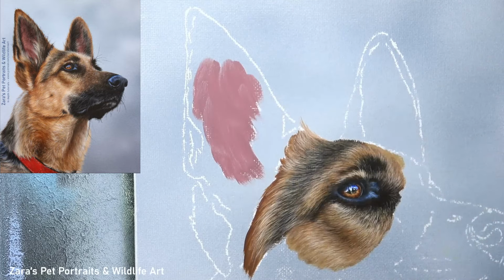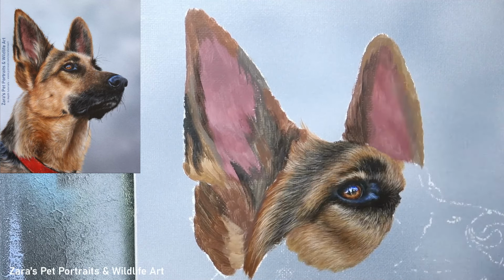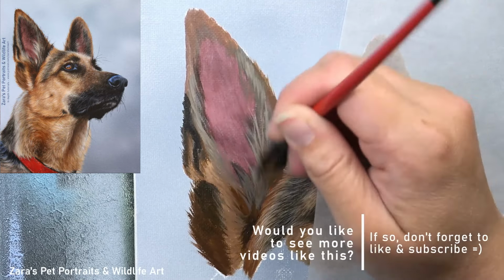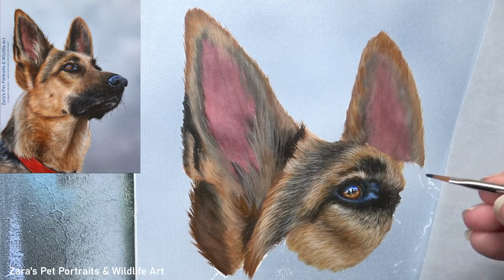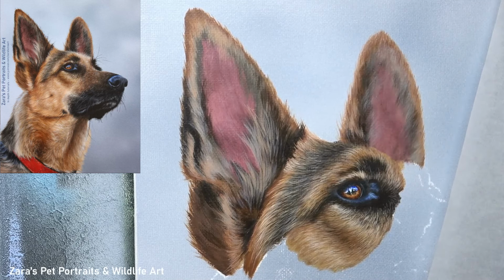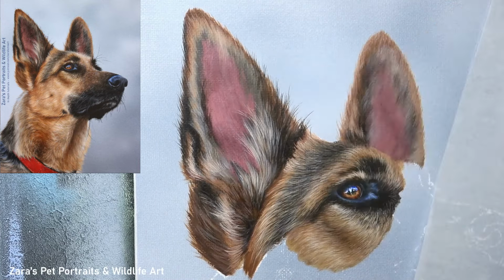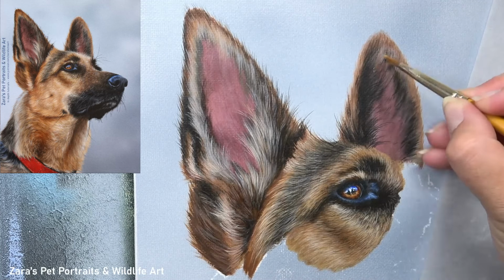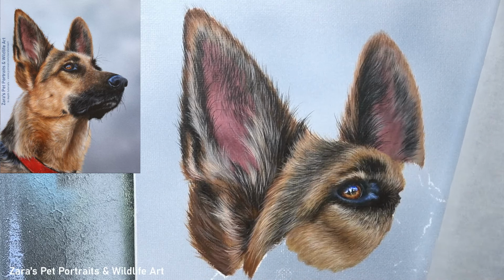How to paint dog ears & fur in acrylics | German Shepherd painting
In this tutorial I'll show how to paint dog ears and fur in acrylics. The tips and techniques can be used in any upright ear shape regardless of the animal. Cats for example has the same ear shape and position. When painting dog ears like this, the layering order is crucial. That is what will help make it far easier to paint and achieve more depth and realism.
Pastel, Acrylic, Graphite & Tutorials:
Materials used:
8" x 10" canvas board
Paints: Liquitex Basics
Reference photo: Michael Dziedzic on Unsplash